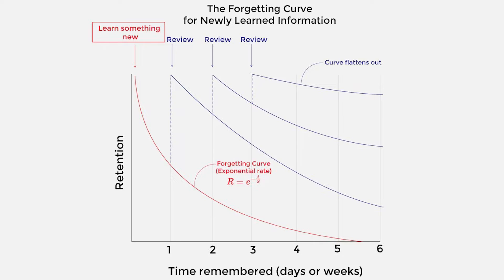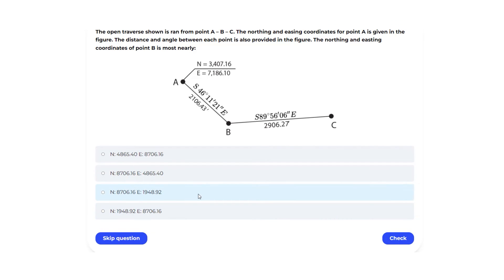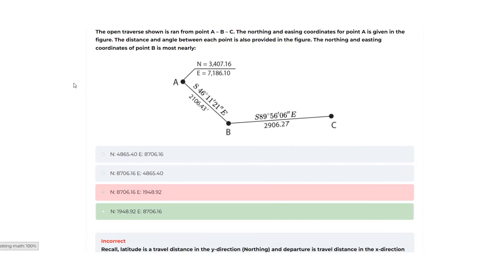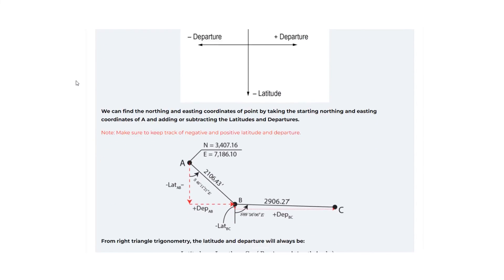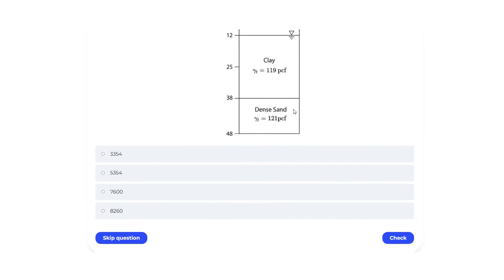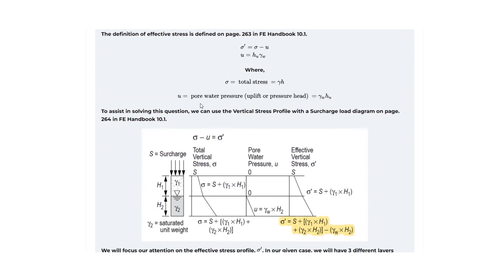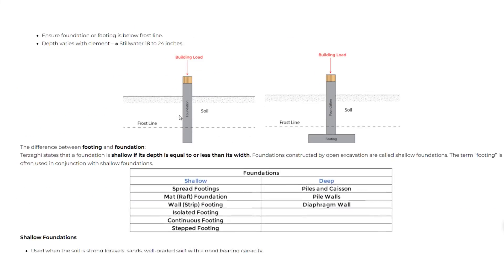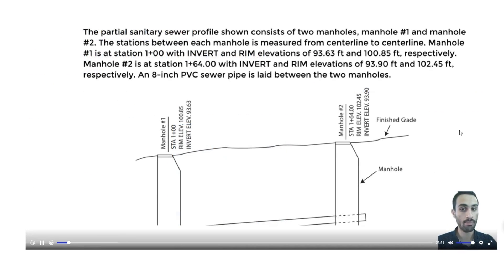How to stop forgetting what you studied for the FE exam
This is a question I get so often from many students. "How do I stop forgetting what I learned?" In this video, we will talk about two techniques you can apply today to stop forgetting what you learned from previous sections as you are preparing for your FE exam.

Timecodes:
0:00 - Introduction
0:35 - The Forgetting Curve
3:36 - Question to think about
4:10 - Technique #1
5:34 - Technique #2
10:32 - Outro - FE Exam Course